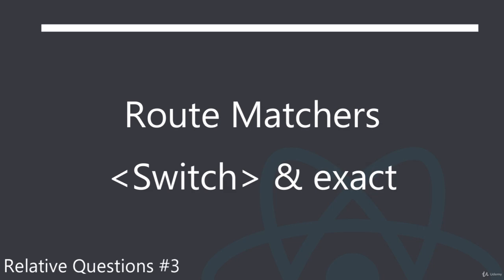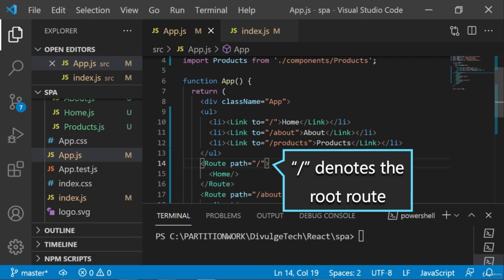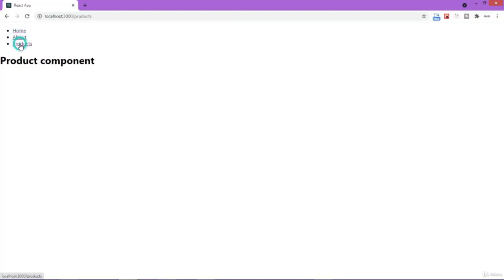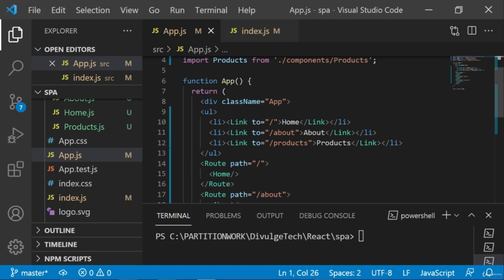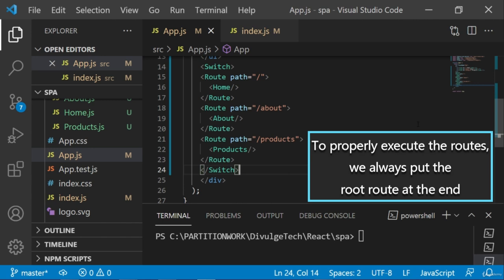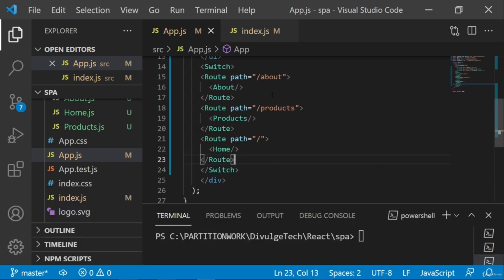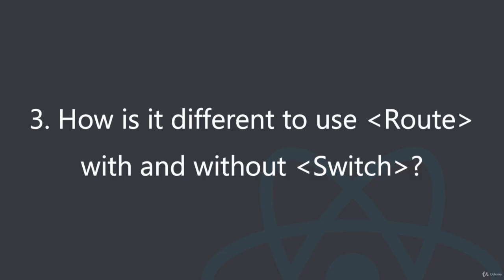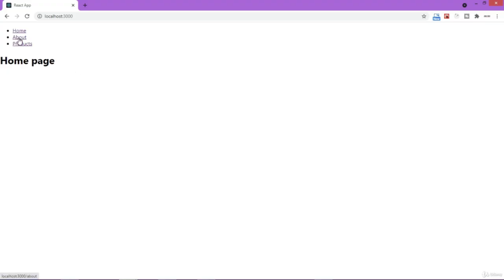how to use route matchers switch and exact in web application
Description:
how to use route matchers switch and exact in web application, learn how to handle route matching using switch and exact in your react application. this tutorial covers how switch works in react router, the importance of exact in route matching, and best practices for defining routes to improve navigation and performance.